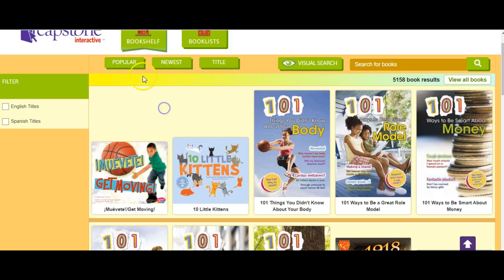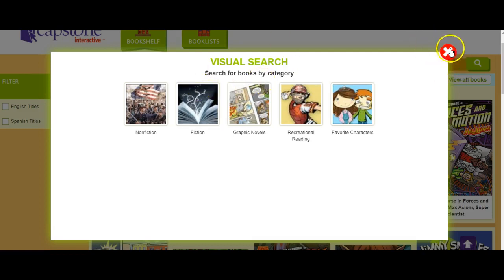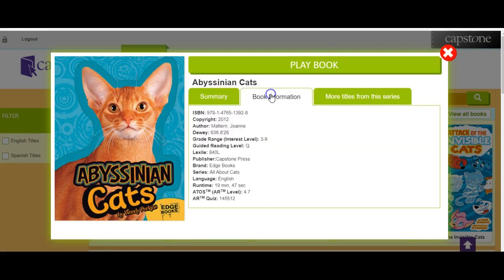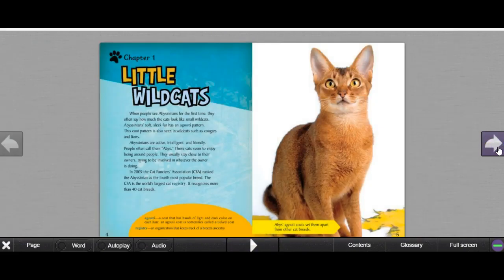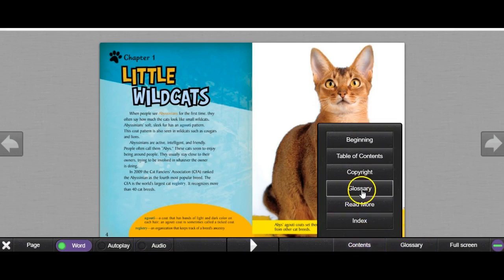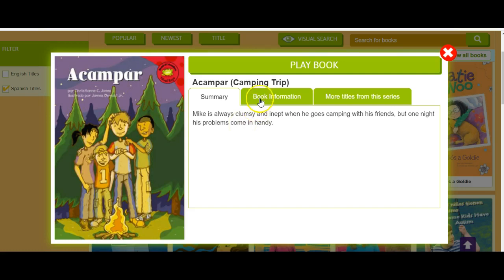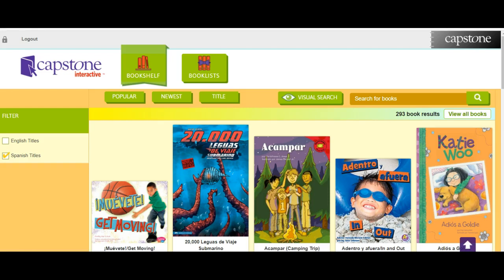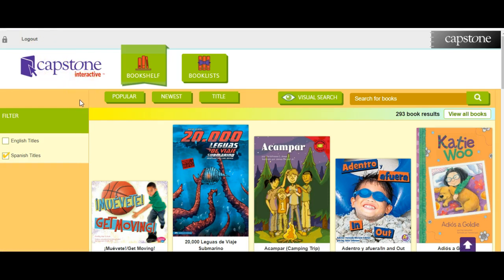Datbase of the Week Capstone